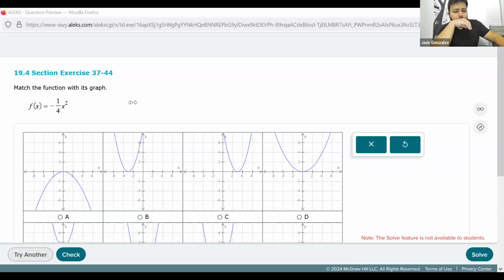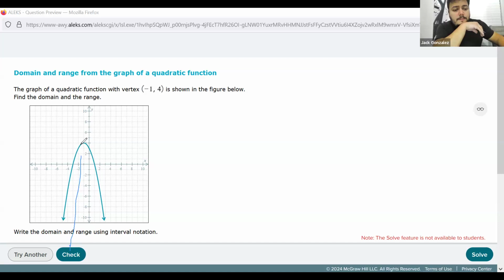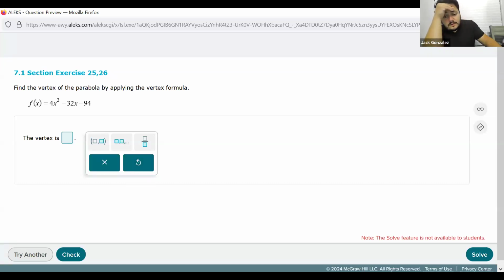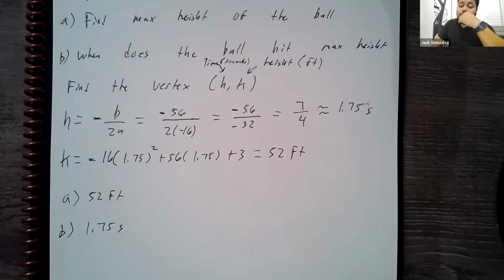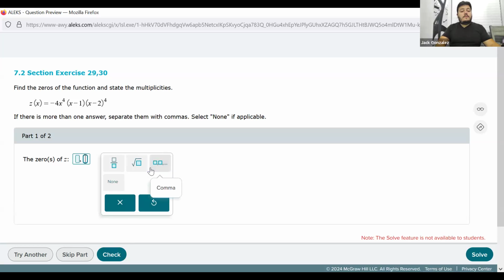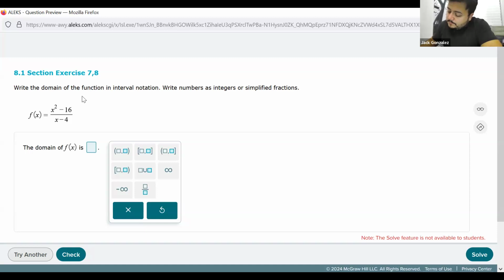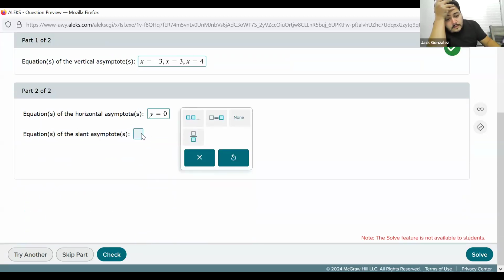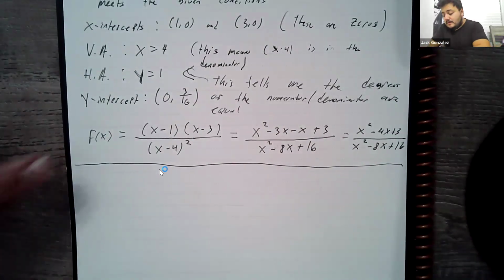College Algebra Exam 3 Review